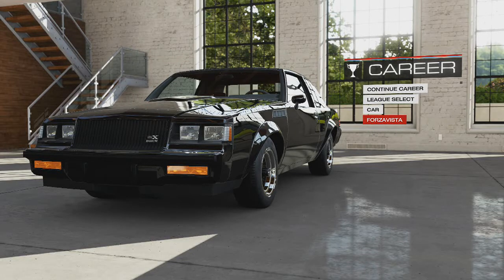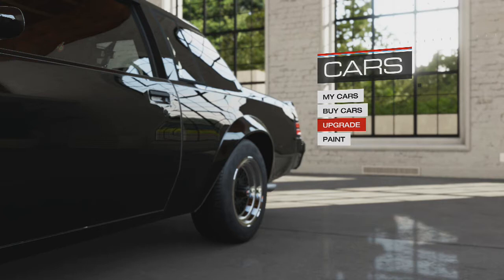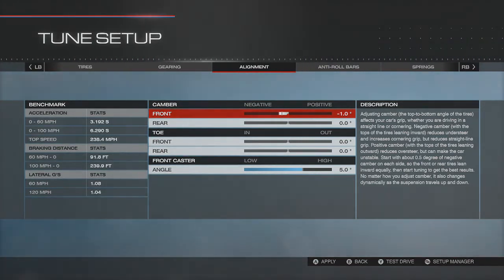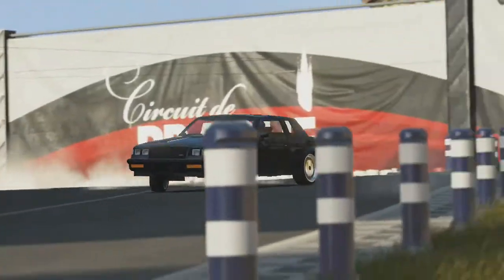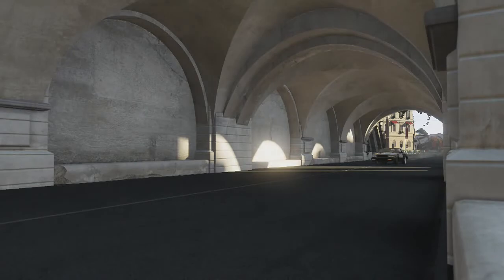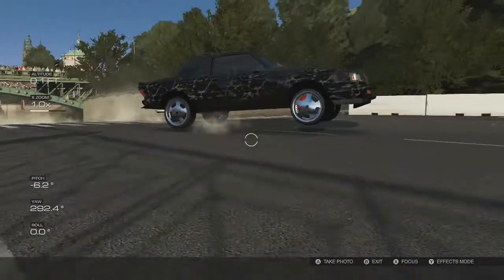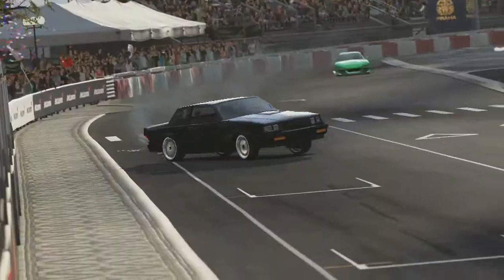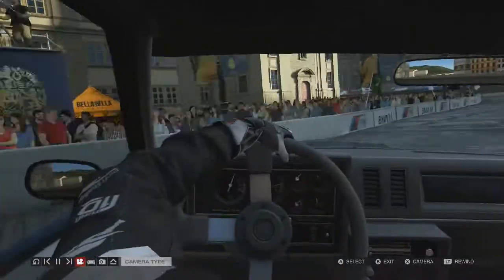Forza Motorsport 5- Buick Regal Gangsta lean Drift Build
I'm always online so make sure to stop by and say Hi :)

It would be awesome if you'd share this with your friends.
What would you like for me to post more of? Message me or post in the comment section below and I'll see what I can do. Need tunes?